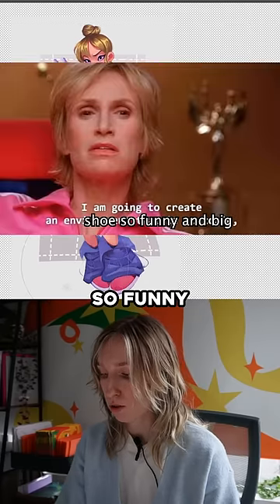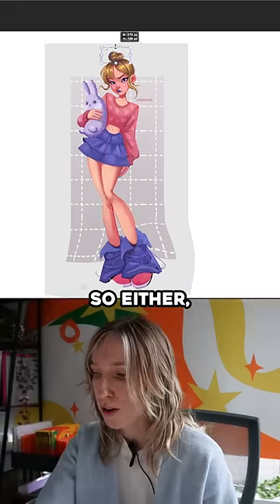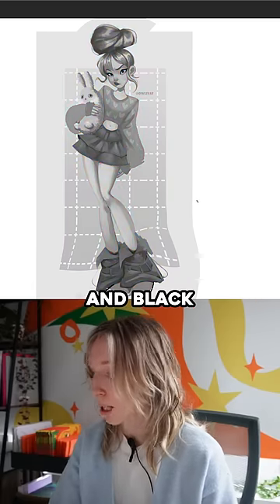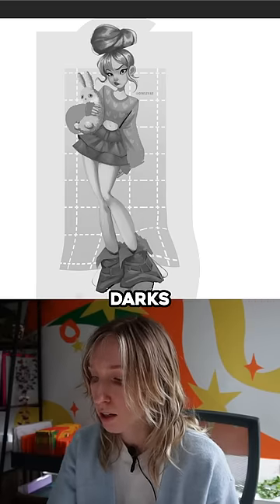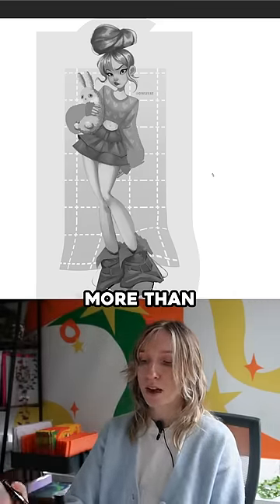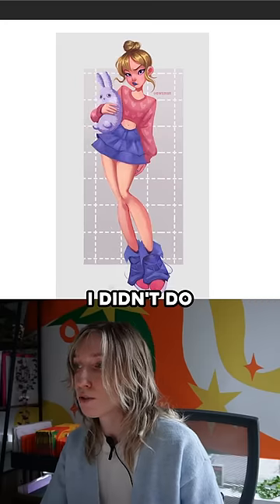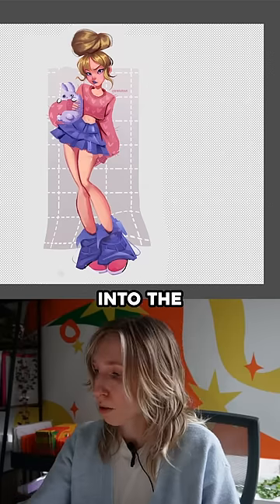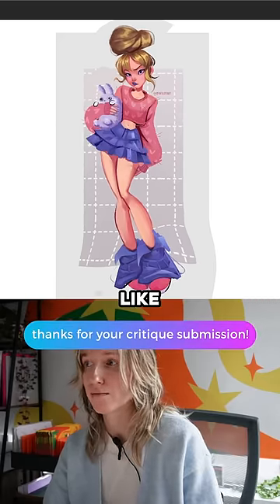Here's some ADVICE for your characterdesign